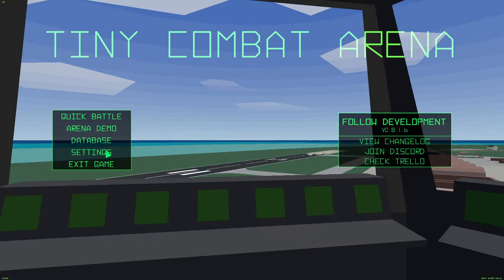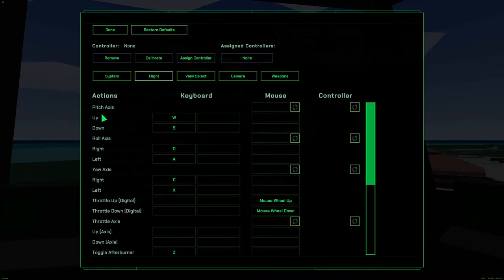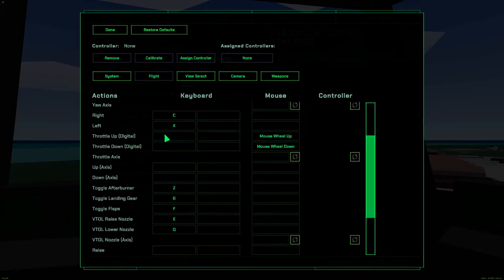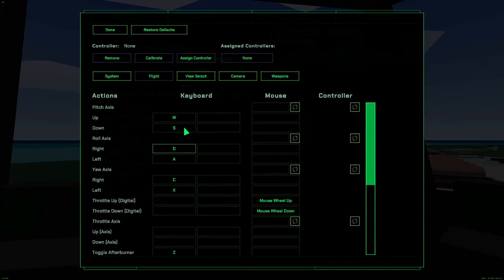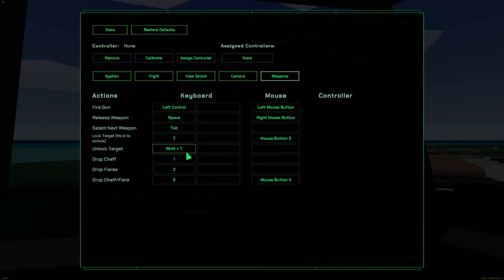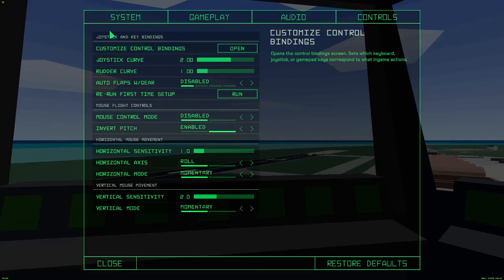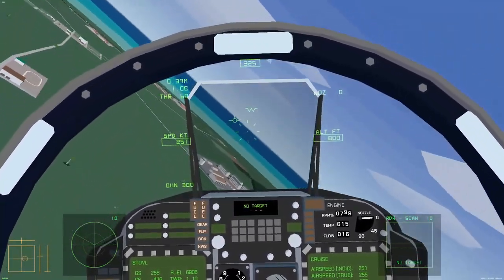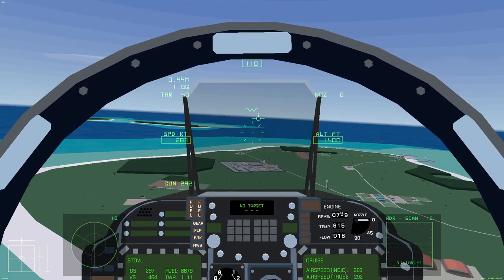Tiny Combat Arena - Custom Key Setup [No Joystick, No Gamepad!]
Just a quick video describing how I setup my key bindings in Tiny Combat Arena, using just keyboard and mouse controllers in-game.